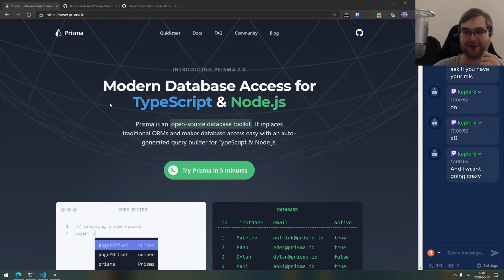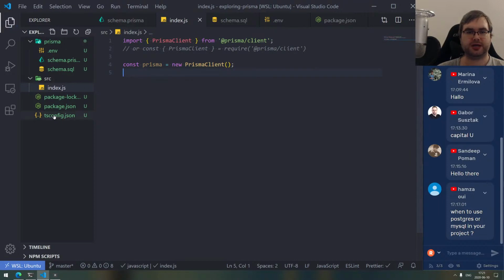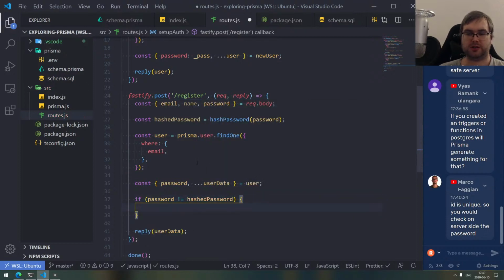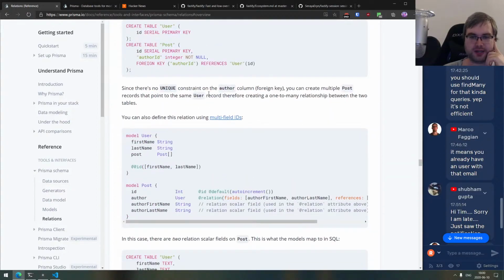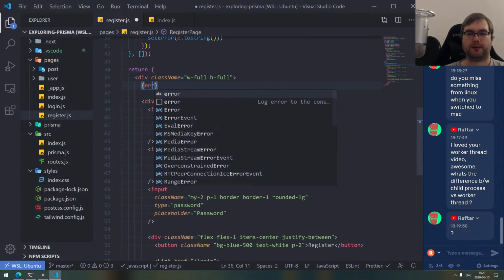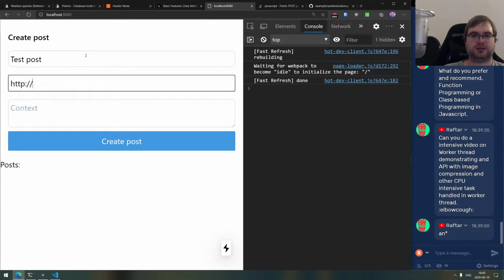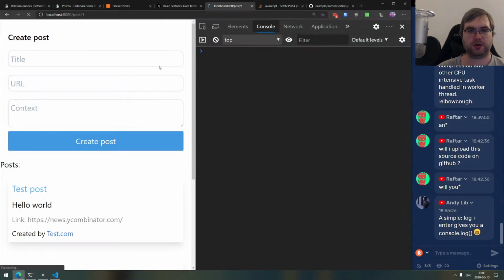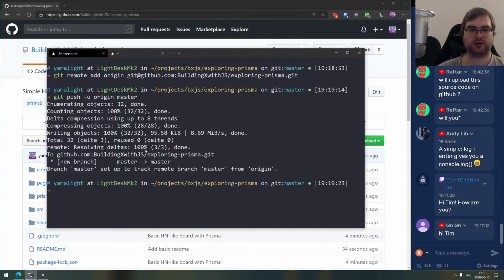BxJS - What is Prisma.io? Exploring database toolkit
In this livestream I will build a simple app with Prisma as a backend.